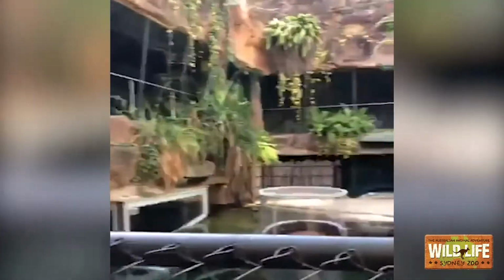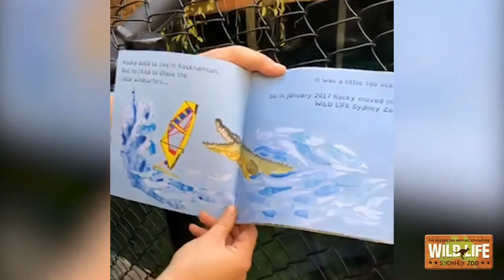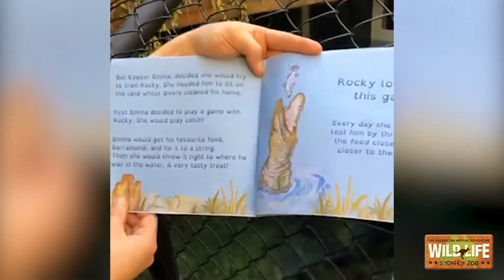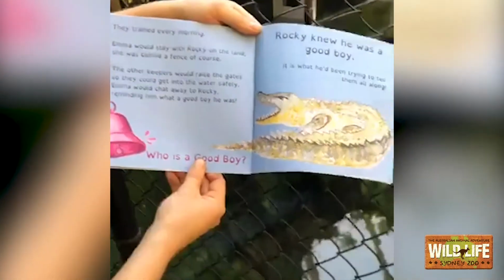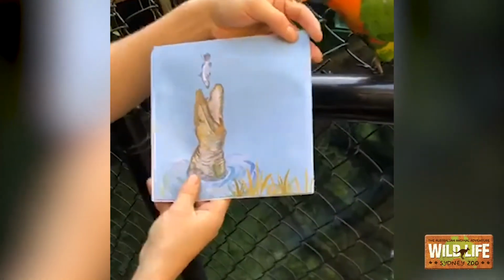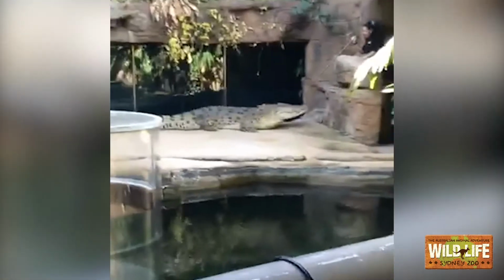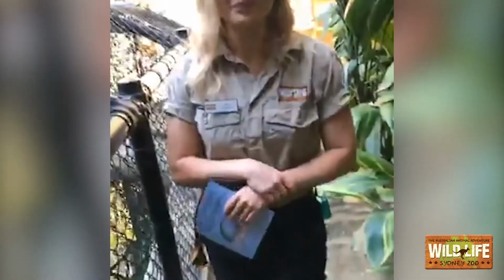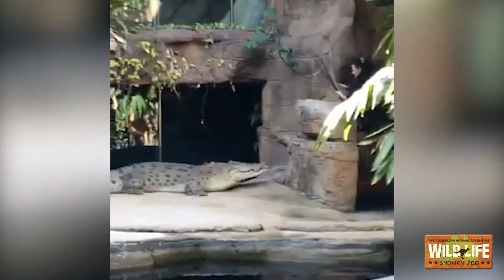LIVE STREAM- Storytime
Get up close with our animals from the comfort of your own home and discover more about WILD LIFE Sydney Zoo by watching our live streams. Join Keeper Ash as she reads "How to train your crocodile" by Kirsty Esson"